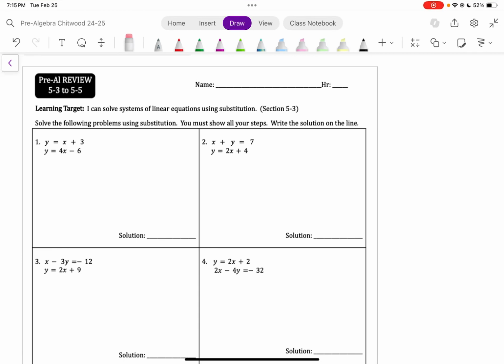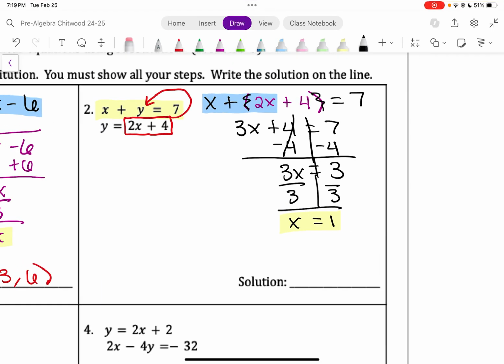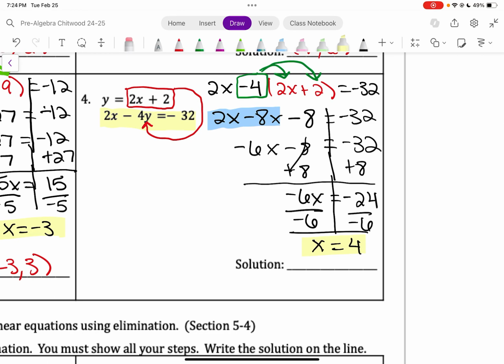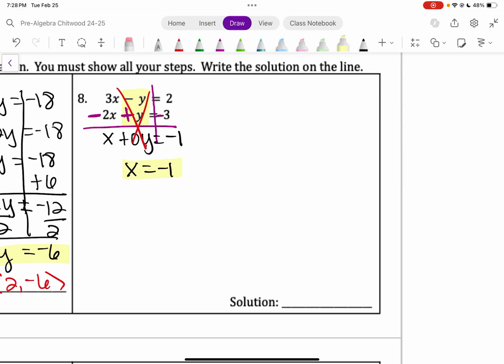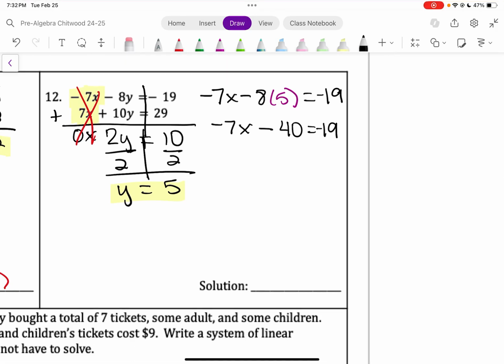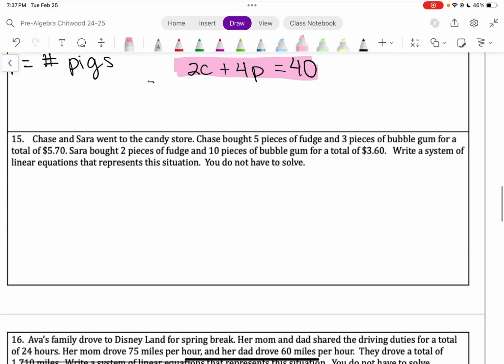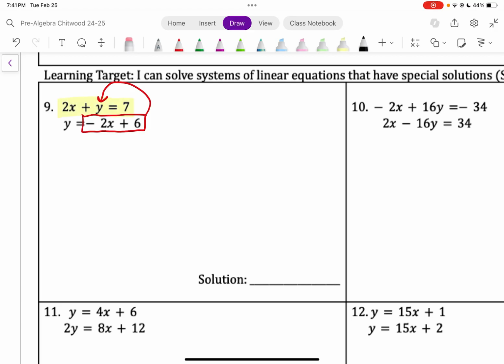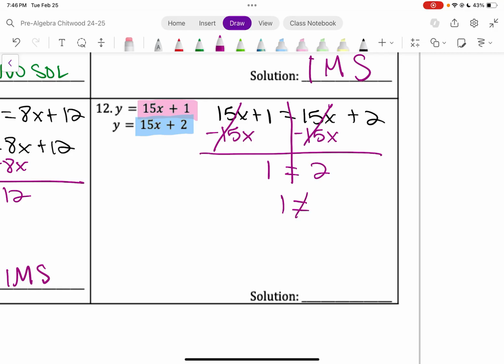5 3 to 5 5 REVIEW